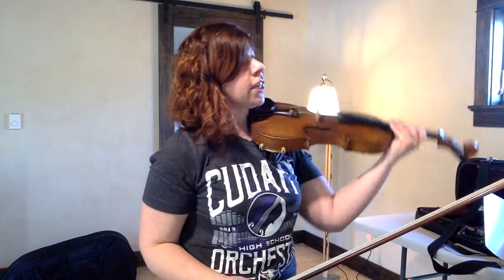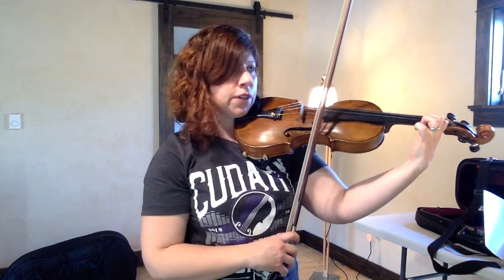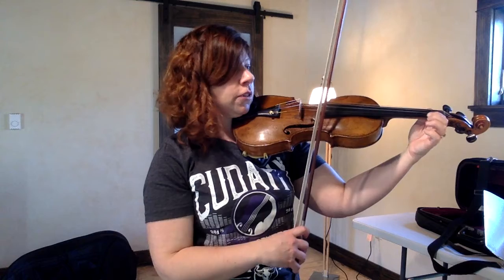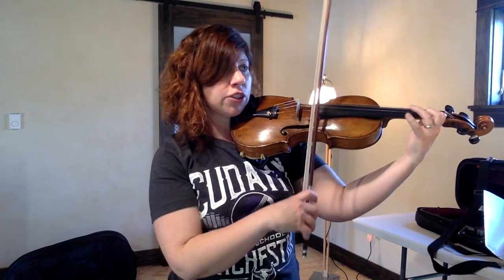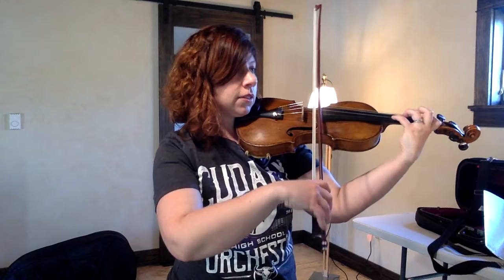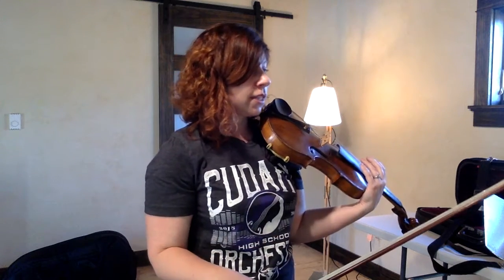Concerto in G Vivaldi Violin 2 Lesson 3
This video covers measures 37-61.